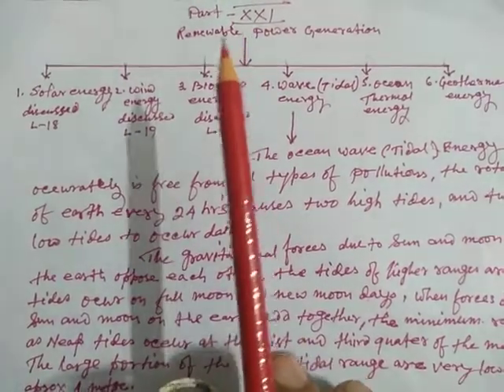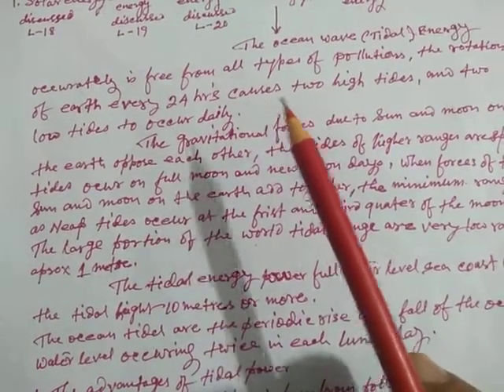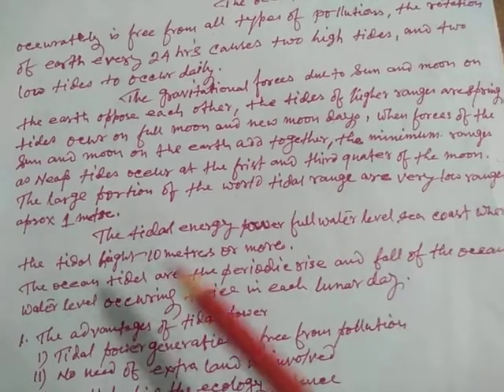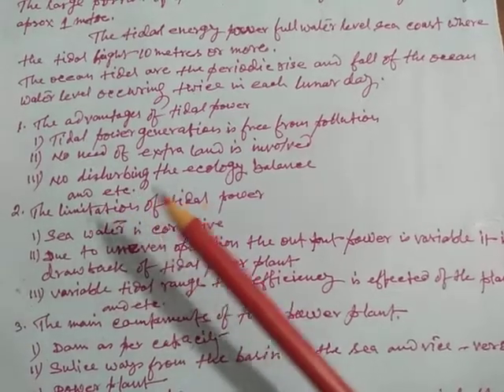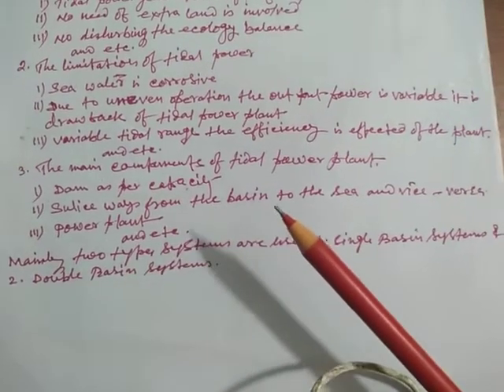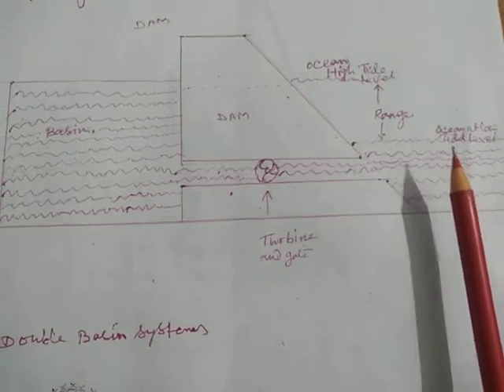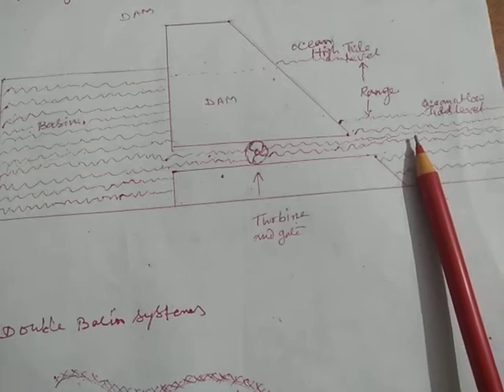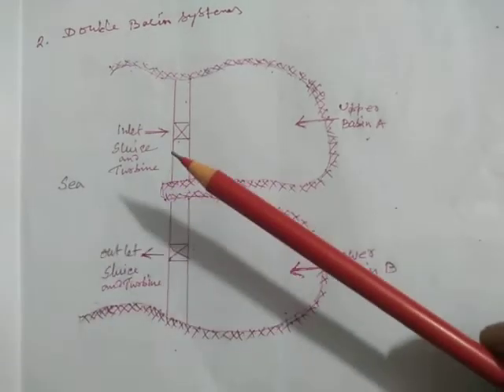Renewal energyTidal,Wave(L-21) S.Moitra for Electrical Engineering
This part describes in details about the Renewable Energy Generation (by Wave ,Tidal) Energy Generation